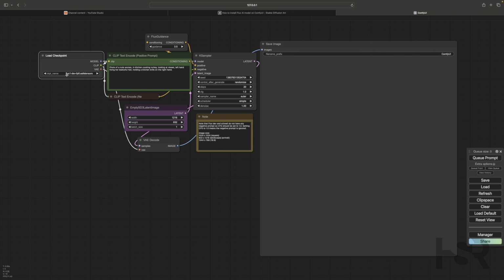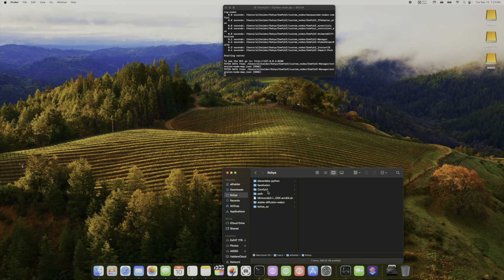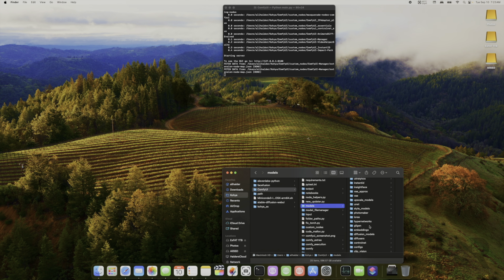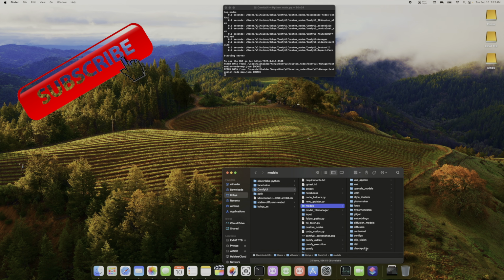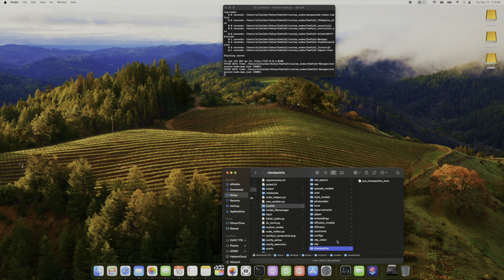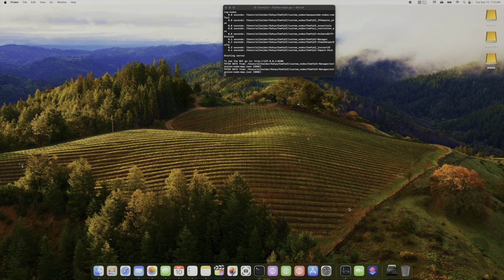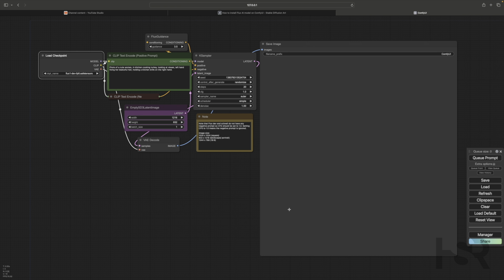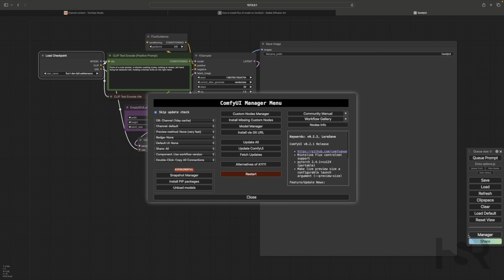Flux 1 macOS install guide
Easy peasy guide to installing Flux Dev 1 on macOS. I hope you enjoy this.